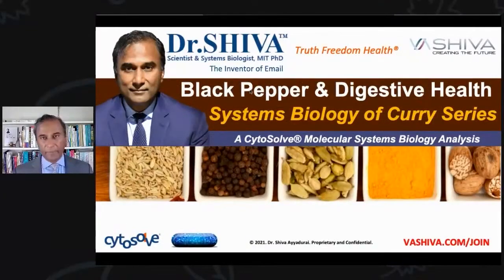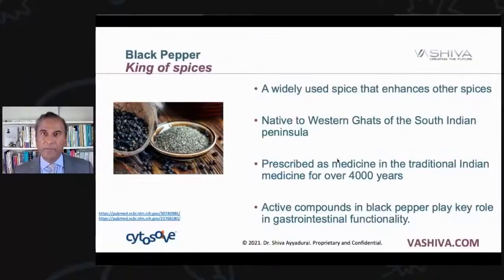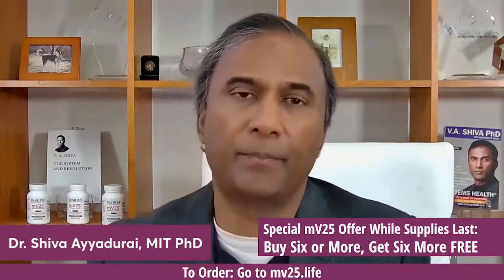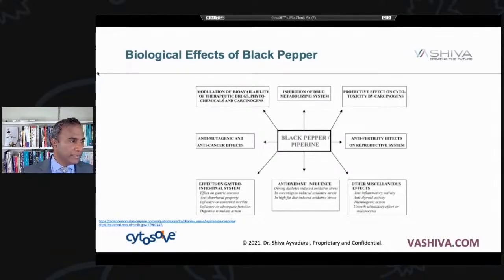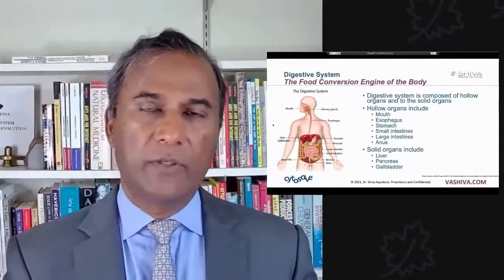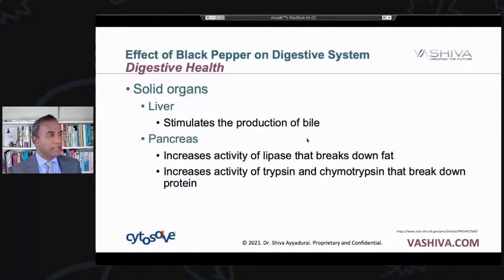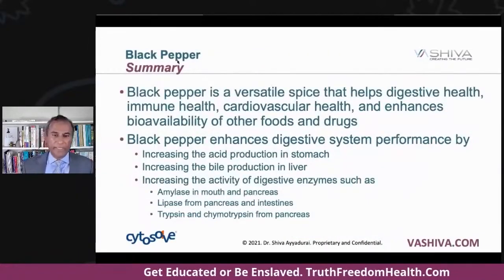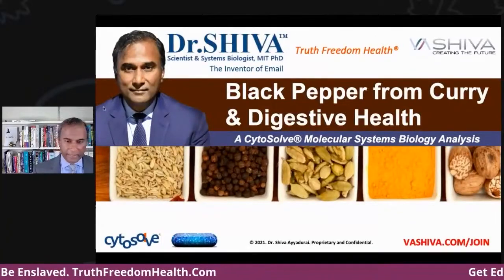Dr.SHIVA: Black Pepper & Digestive Health - A CytoSolve® Analysis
CytoSolve® reveals BLACK PEPPER affects multiple pathways involved in DIGESTIVE HEALTH

Short video below. Full analysis

CytoSolve® was invented by Dr.SHIVA at MIT to discover healing compounds from nature w/o animal testing for TruthFreedomHealth.com